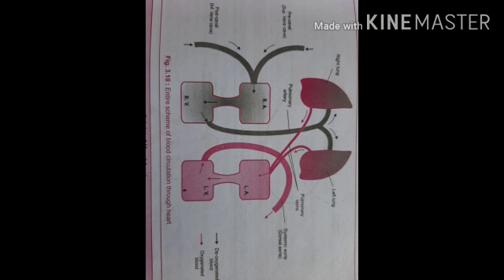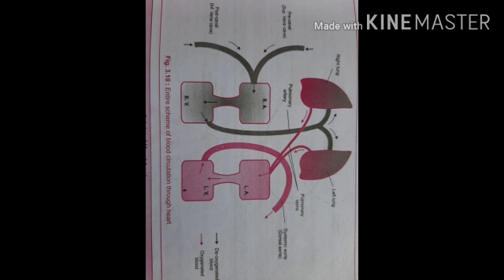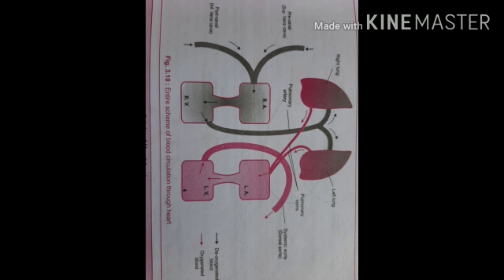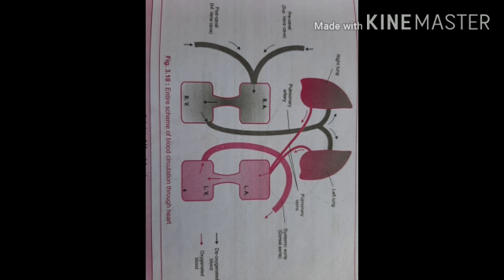FUNCTION OF HUMAN HEART class 10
By sskh toys